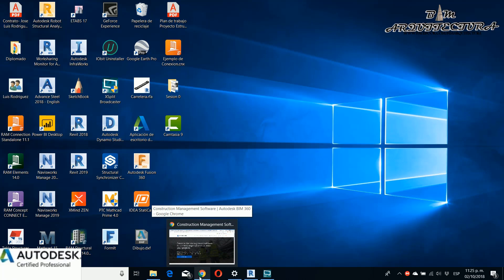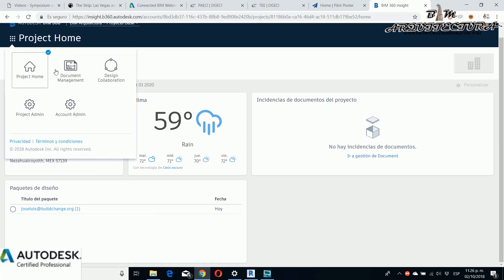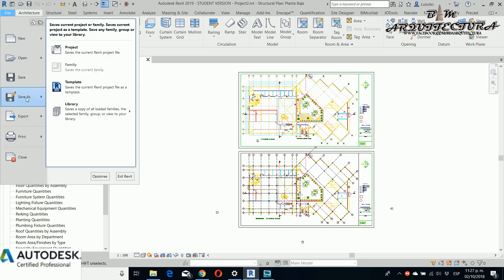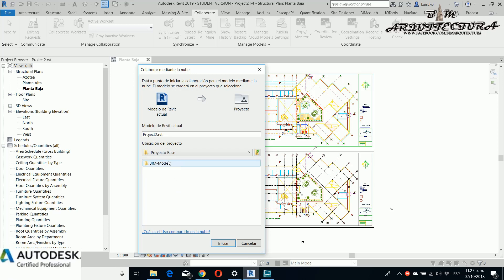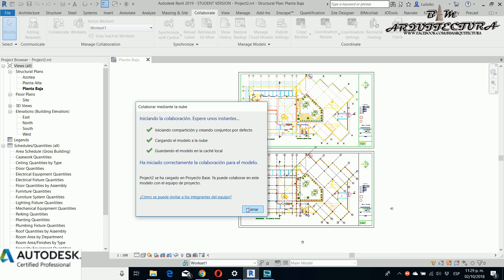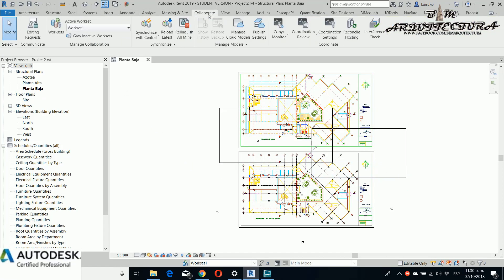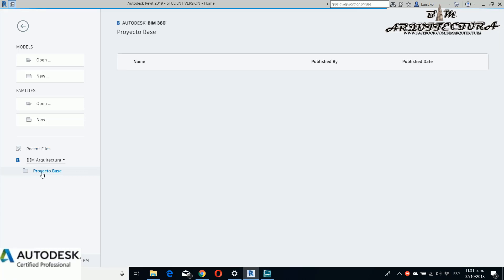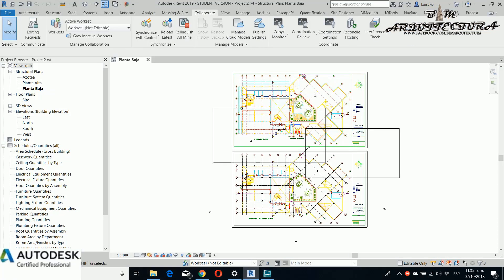How to worksharing and collaborate in the cloud with BIM 360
In this example I show you how to create a central file to collaborate in the Autodesk BIM 360 cloud.